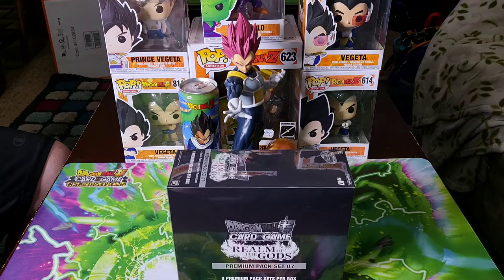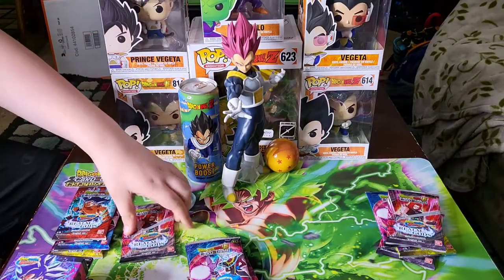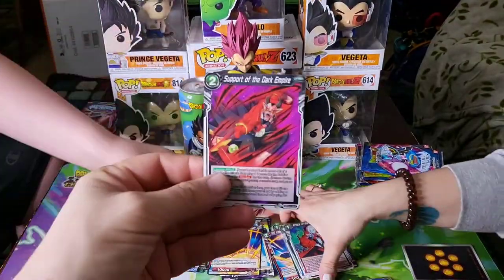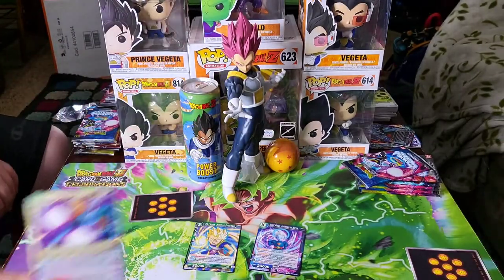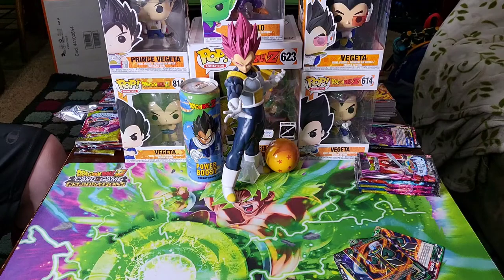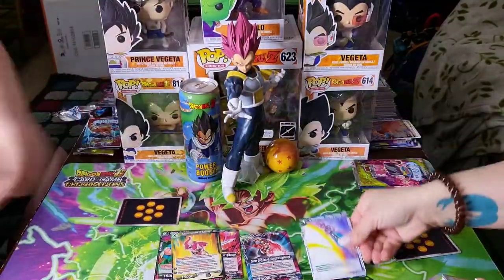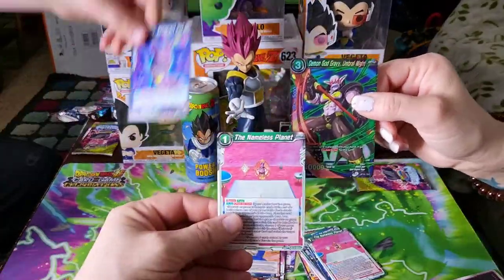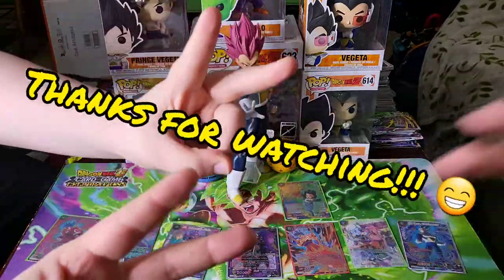DBS Realm of the Gods Premium Case Unboxing!!! We pulled a SECRET RARE!!!!